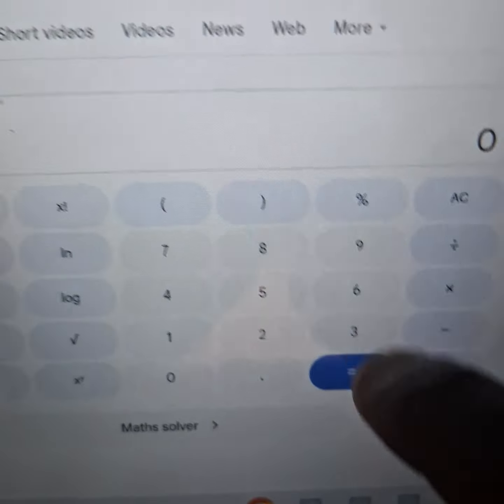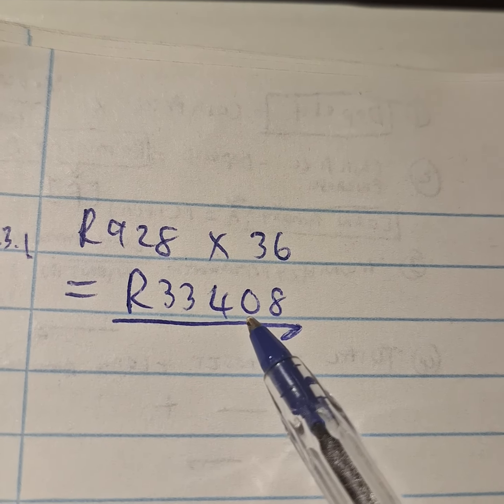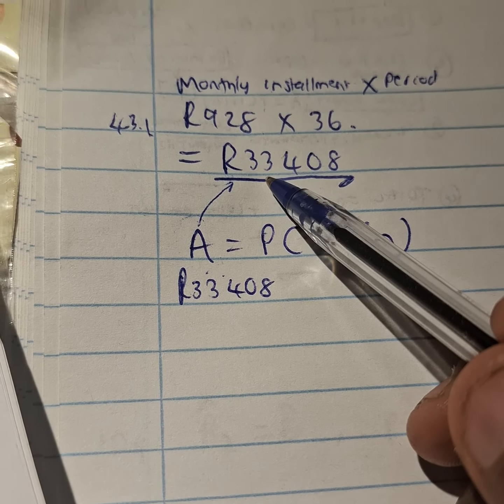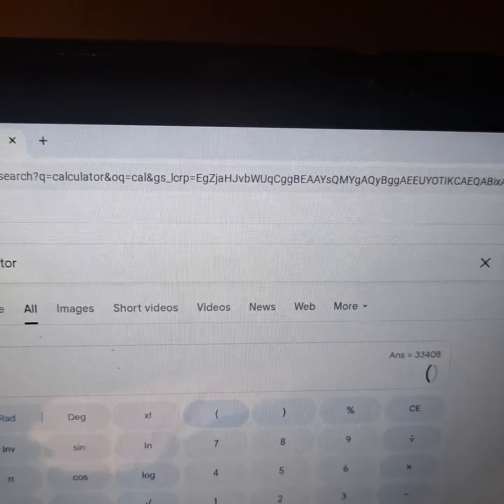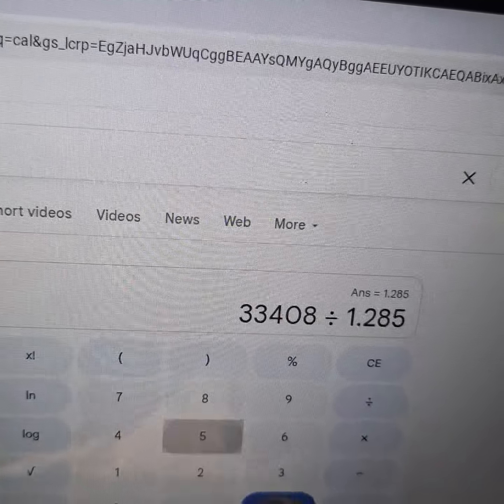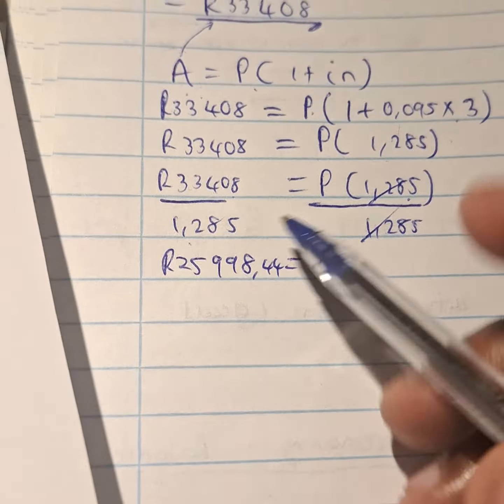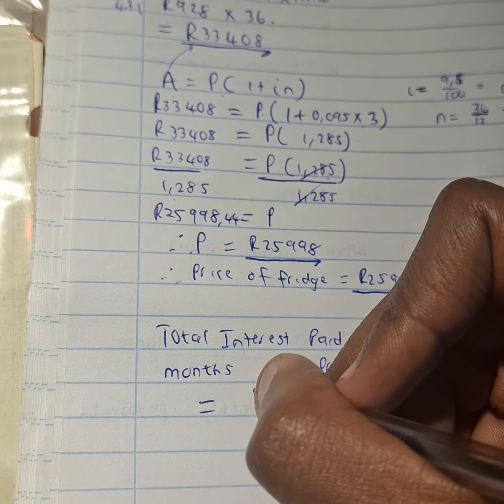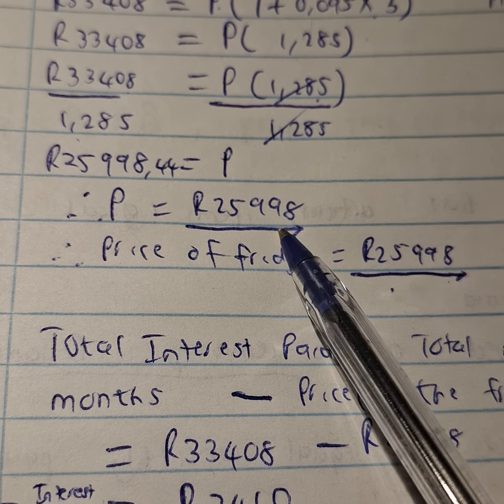Grade 10 Exam Type Hire Purchase Agreement | Part 4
Read an advertisement Hire Purchase Agreement